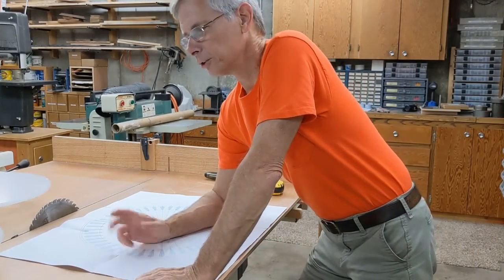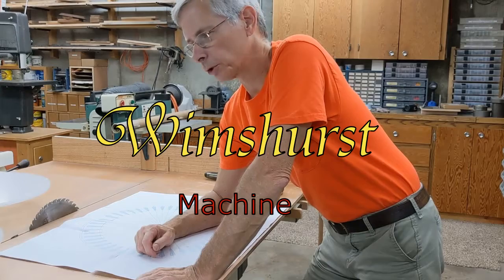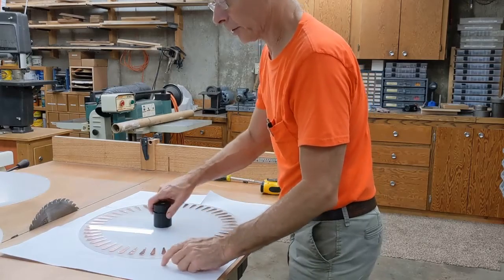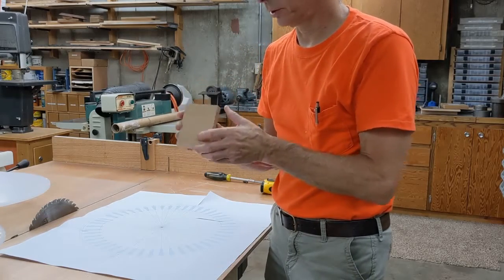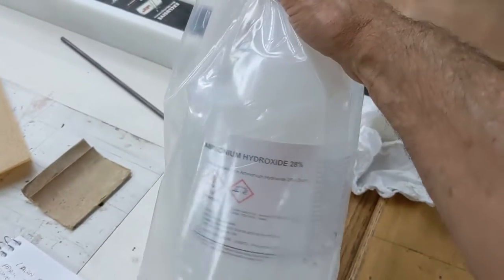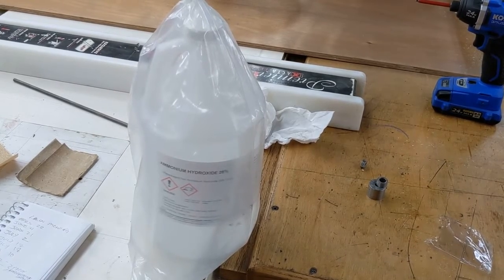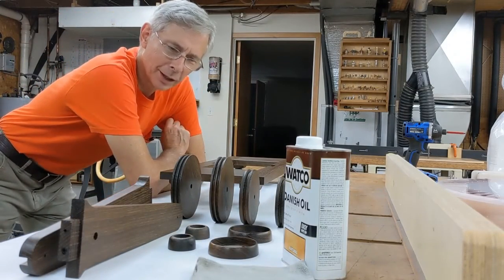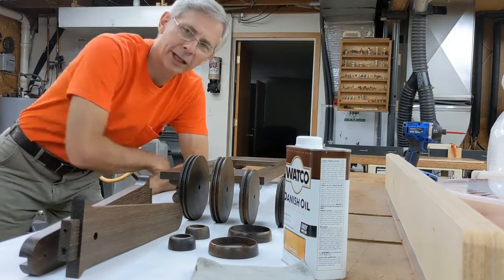Fuming White Oak with Ammonia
This is truly an amazing process. Turn white oak chocolate brown. Even more amazing is that it is deep in the wood. You can sand the wood after fuming without effecting the color!  I'm building a Wimshurst Machine in this video which is an electrostatic generator. Here's a link to another one I built.